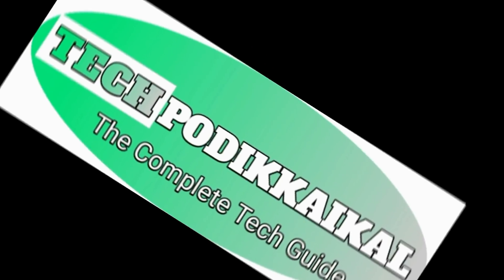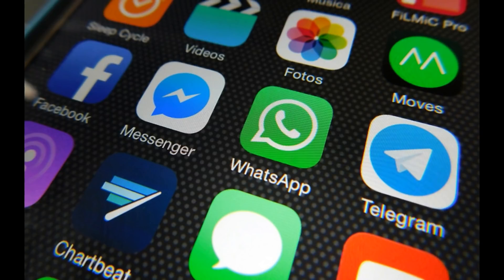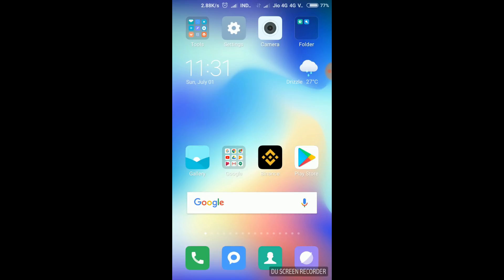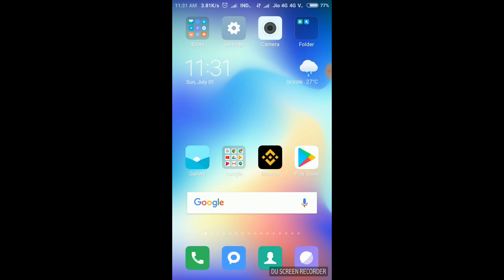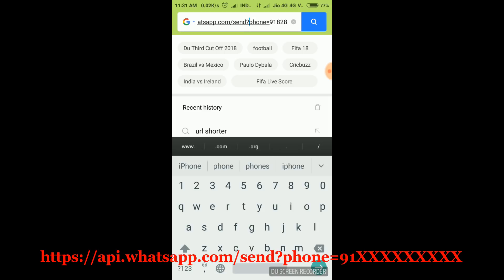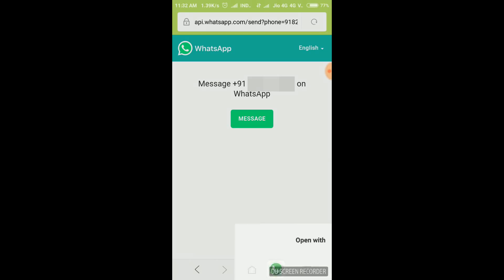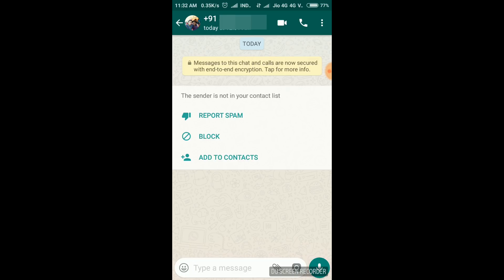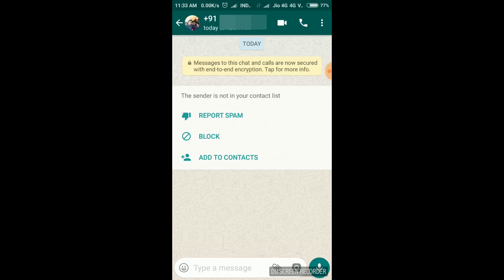How to send a Watsapp message without saving contact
How to send Watsapp message to non saved Watsapp contact